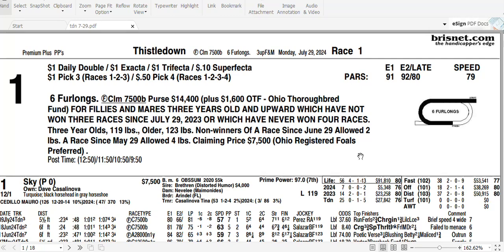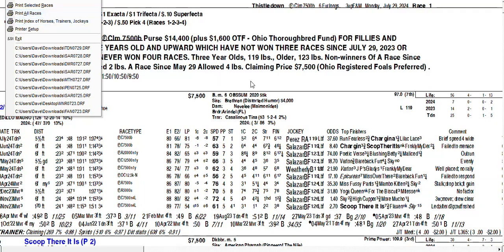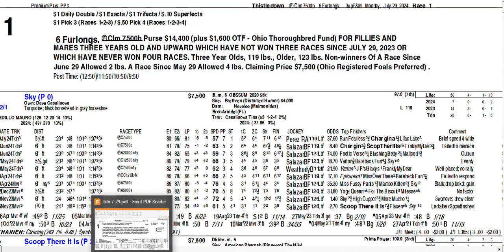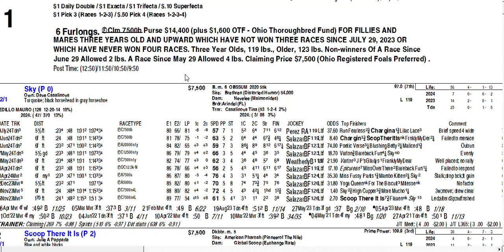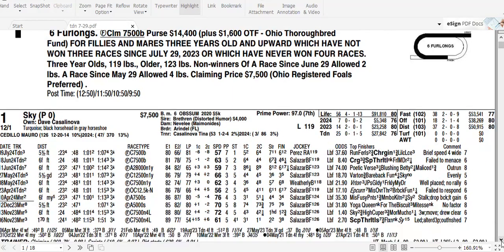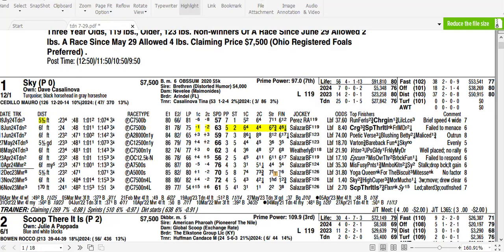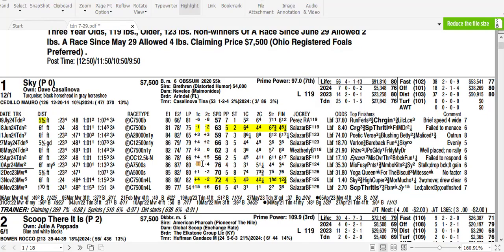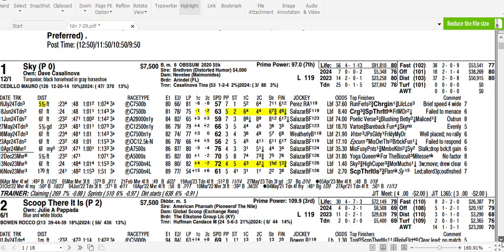Pace Progression Model Paceline Demo